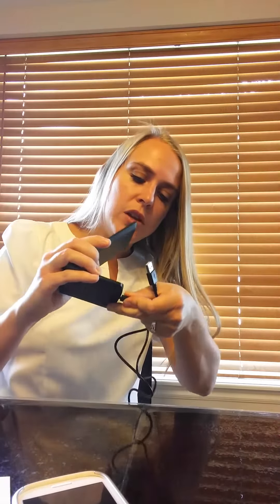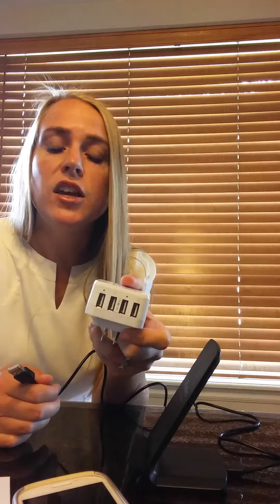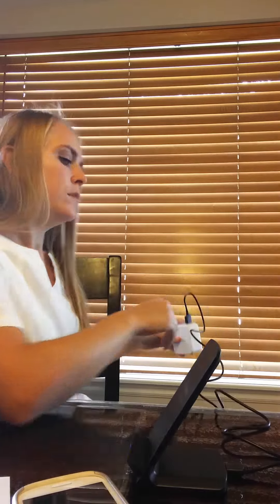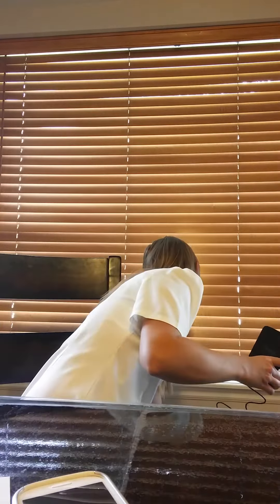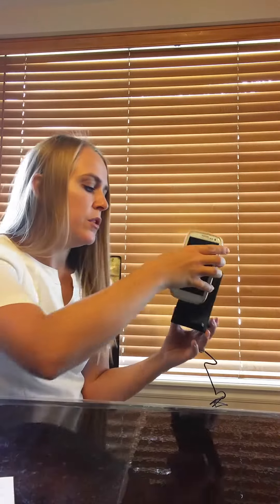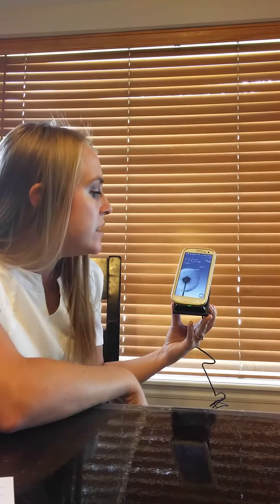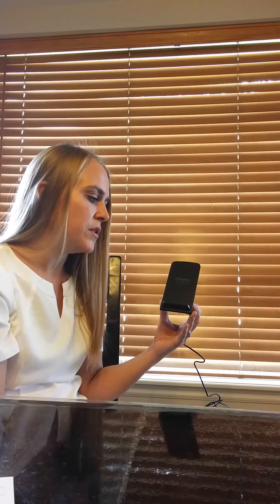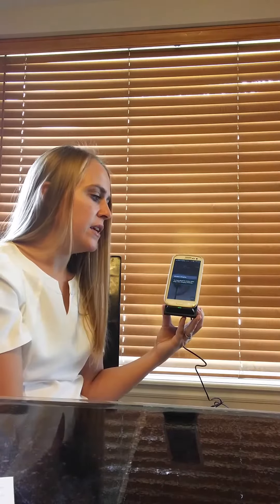ELEPHAS Qi Quick Charging Stand- Fast Wireless Charger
To View or Purchase Product

This charger is only for specific cell phones (see in the product description). This is specifically for Qi enabled devices. This is a great charger/phone stand. It charges both wirelessly and quickly. Simply plug in and the LED lights displays a blue light to let you know that it is in standby mode and ready to charge. When your phone is placed on the charger, the light will turn green to indicate that you are successfully charging.

It comes with a USB charger so you can charge through your computer or laptop. It does not come with a power adapter that plugs directly into the wall outlet, but you can certainly use one of those with this or plug into a USB charger.

This is a great charger to use at your desk or work station. You simply sit your phone on it without needing to find a specific position in order to charge. It begins charging immediately and it is sitting at an angle so that you can easily see your phone display. This is definitely convenient as you don’t need to plug your phone in, you just sit it on the stand. It’s great and it works well. I have been using this with an older phone that has a troubled battery that will not work with many chargers and will not hold a charge well. This charger has been working great with it.